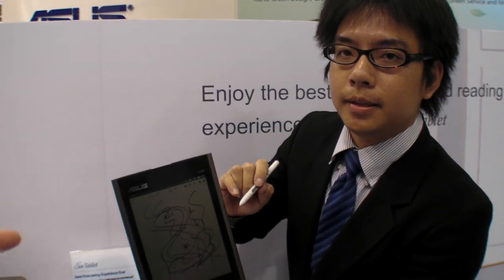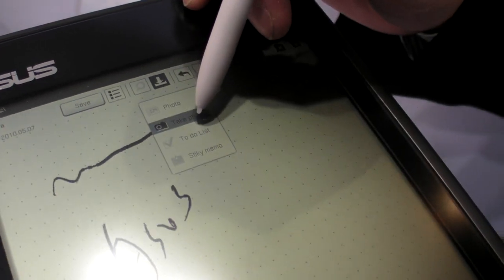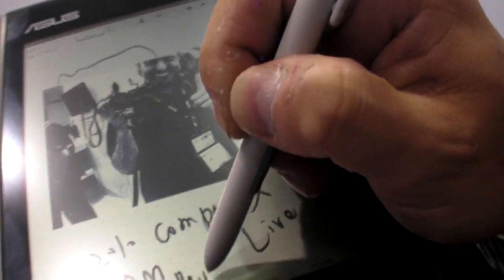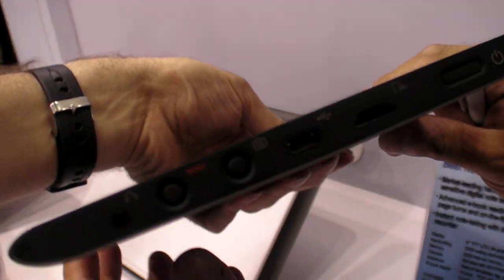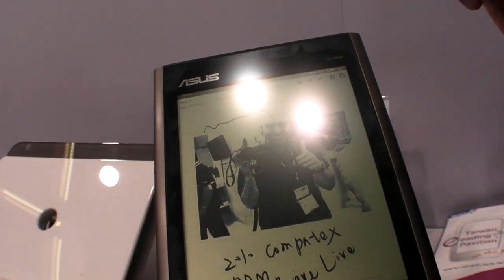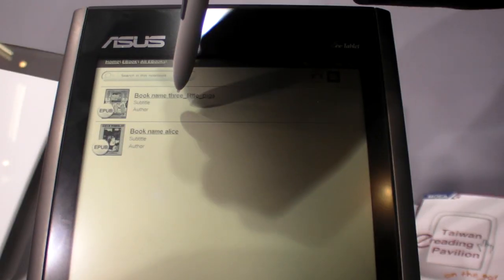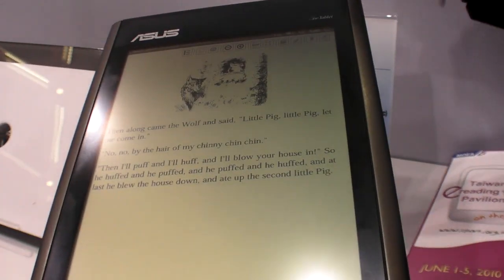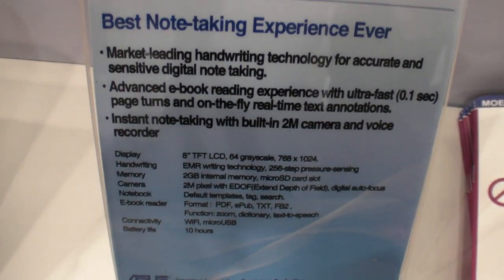Asus Eee Note AE800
A new TFT LCD based ultra high resolution wacom touch e-reader. With long battery runtime as no backlights are needed.